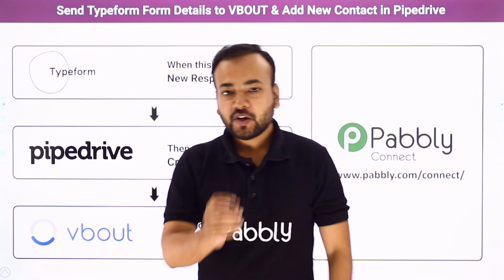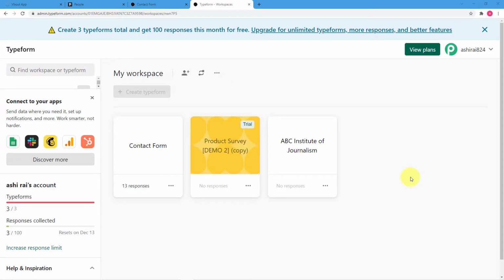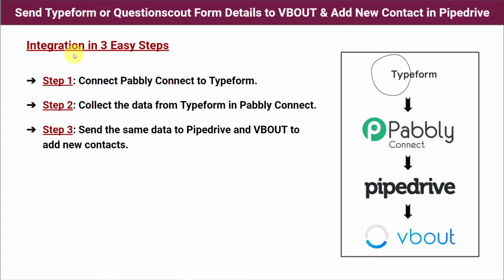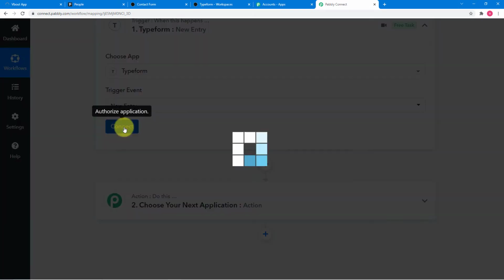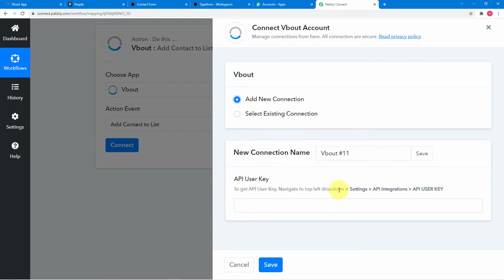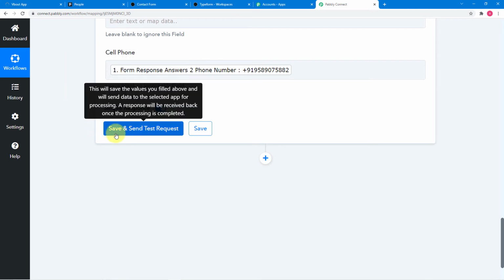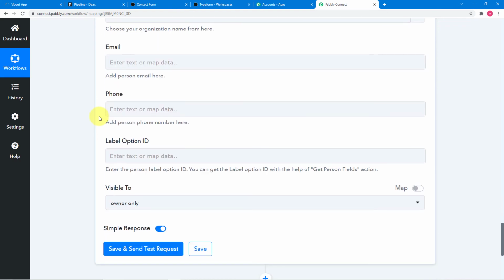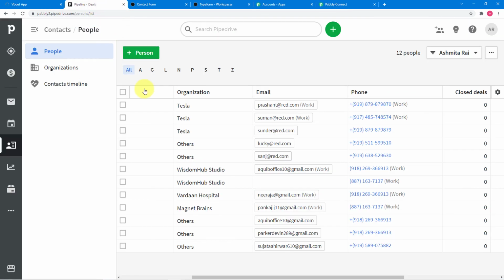Send Typeform Form Details Immediately to VBOUT & Create Contact in Pipedrive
✅  In this video, we will learn Typeform to PipeDrive vbout integration, where you can send Typeform form details immediately to vbout & create contact in Pipedrive with the help of Pabbly Connect.